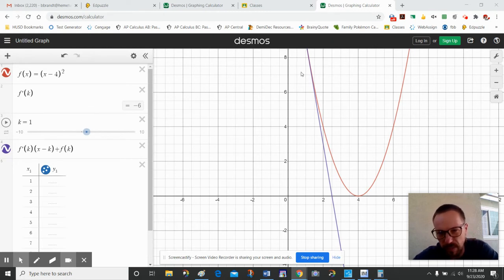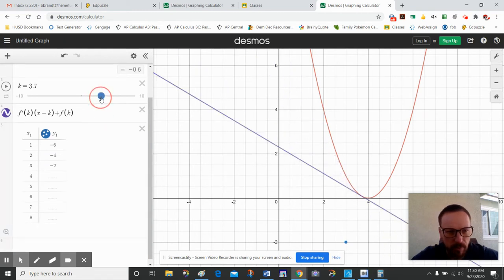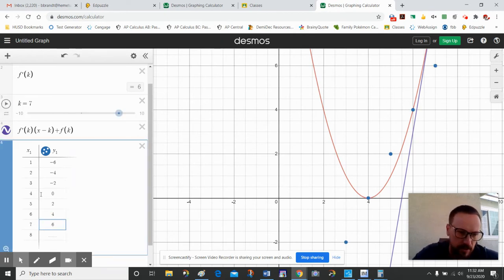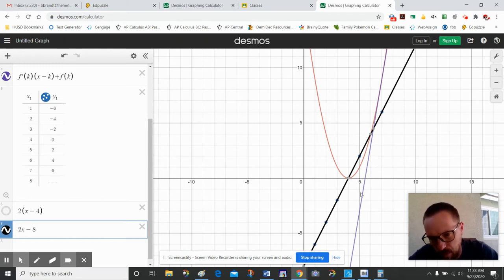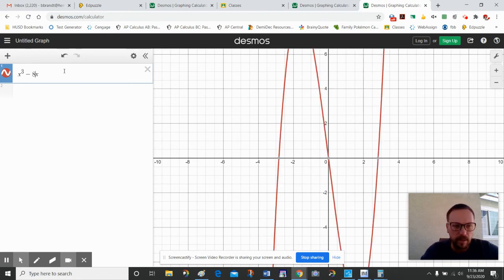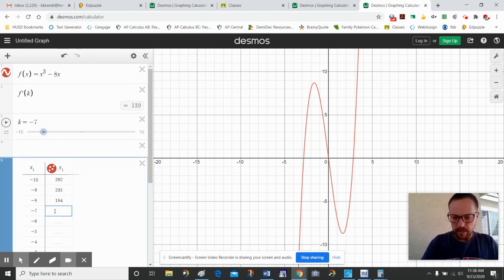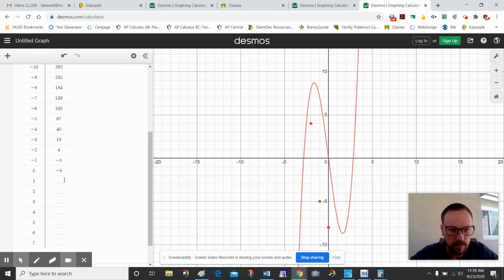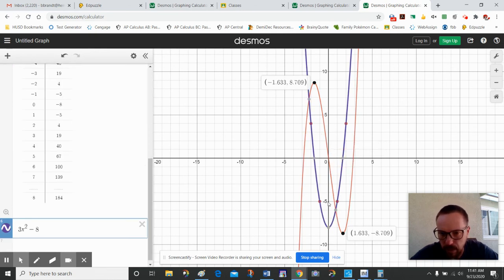Graphs of functions and their derivatives